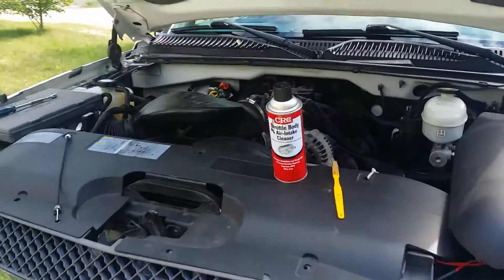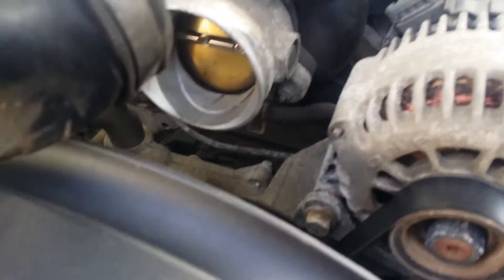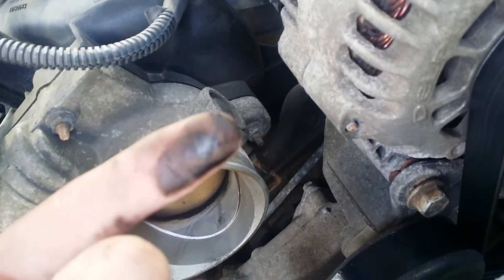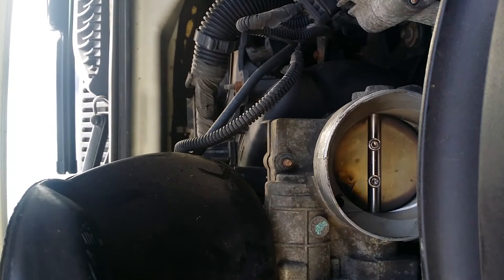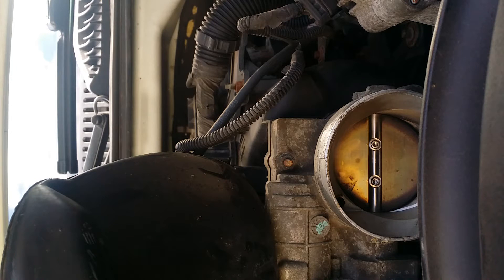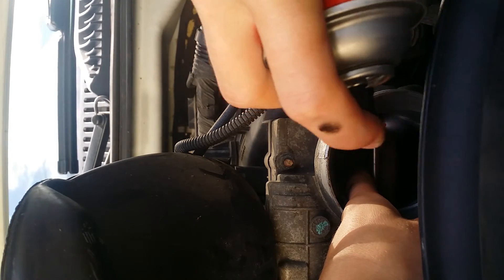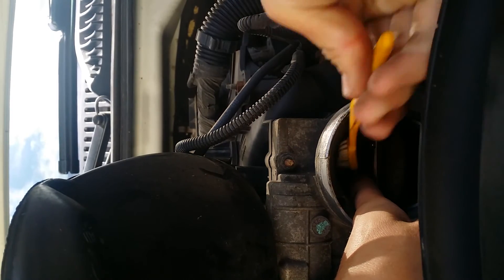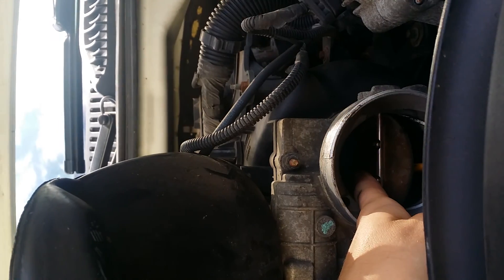2003 Silverado 5.3L 1500 Throttle Body cleaning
Had Idling problems, truck would lose power at stop signs and died on a few occasions. Cleaning the throttle body fixed every one of those problems.